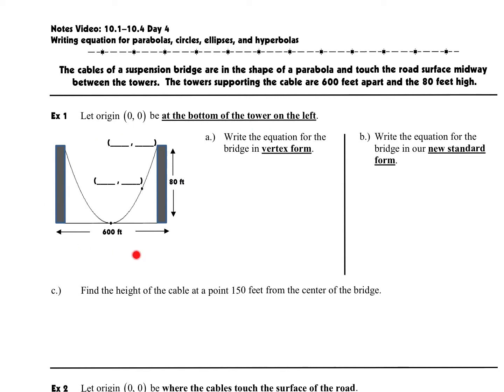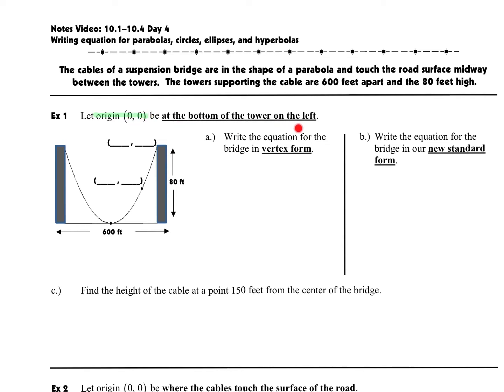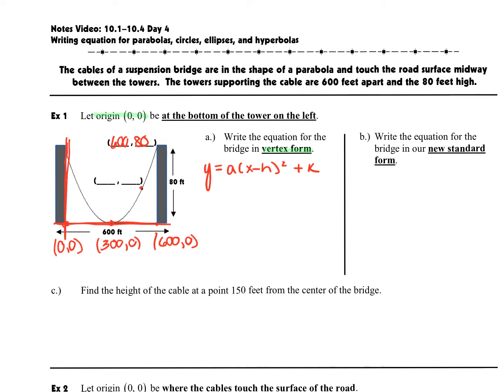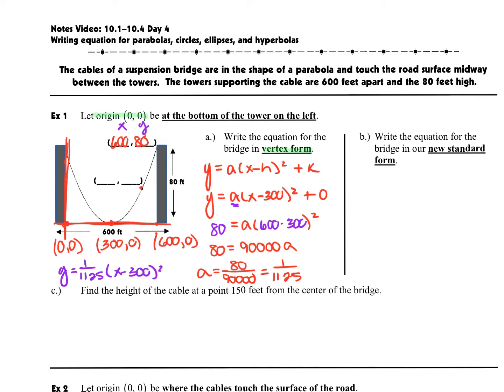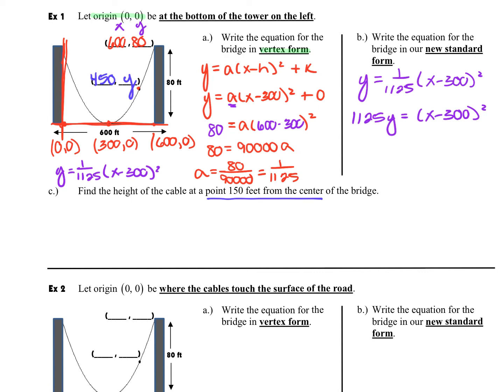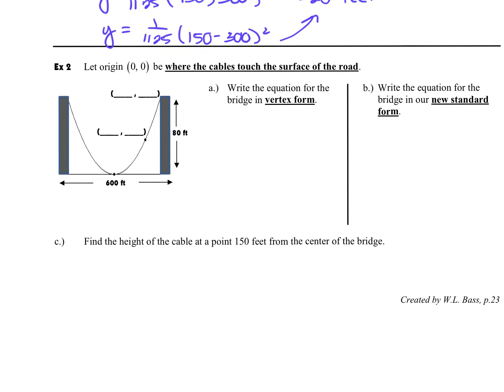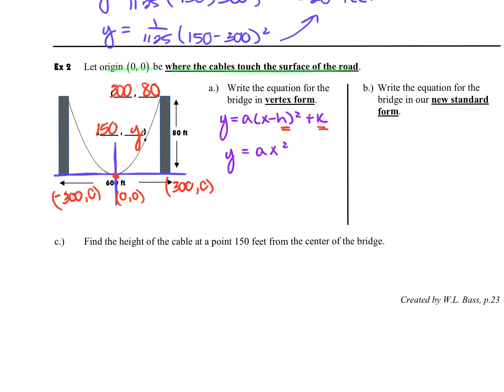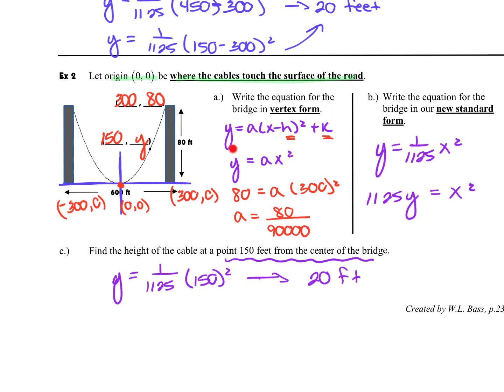P23 10.1-10.4 Parabola Applications